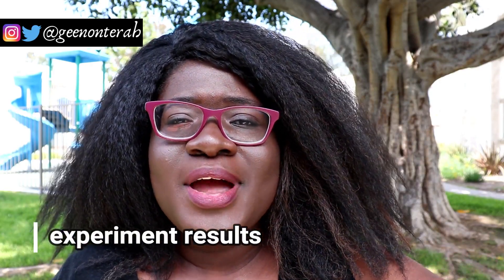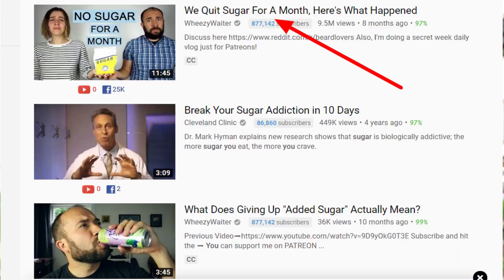10 POPULAR blog content ideas for EVERY niche.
Make a living as a writer: **Want to start your own freelance business?

10 POPULAR content types for every niche

In today's video, I am talking about 10 popular content types that work for every niche out there.

Struggling to find ideas for your blogs, videos or social media? This will help!

MY NON-FICTION BOOKS
Endless Clients - The exact strategy that helped me make $13,000 in side income as a freelancer in 2017

Become A Social Media Manager - 30 days to planning and launching a profitable social media manager business

FICTION
NEW LOVE ON THE LAKE (An inspirational romance book)

RESOURCES I USE/RECOMMEND

You are under no obligation to use these links however it helps me keep the lights on at home so...thank you if you do use them!

Thrive Landing Pages for building an email list: Thrive Architect

Join my FREE Facebook Community for other motivated solopreneurs like yourself

Come say hello on FB and Instagram!